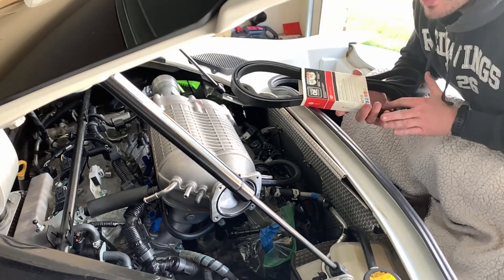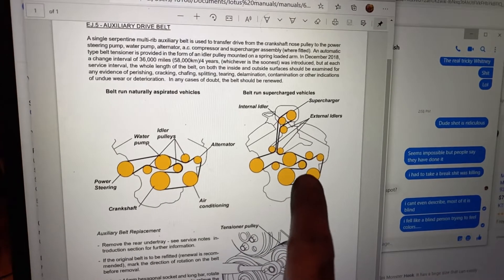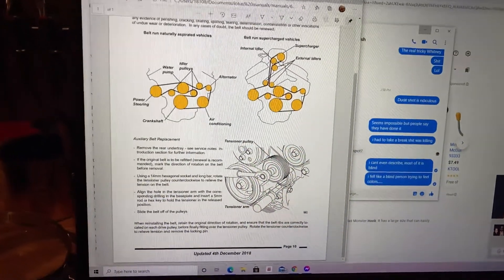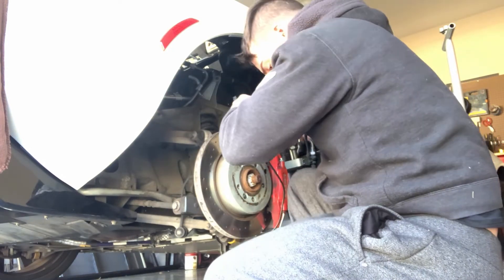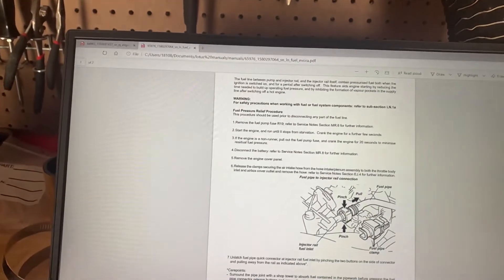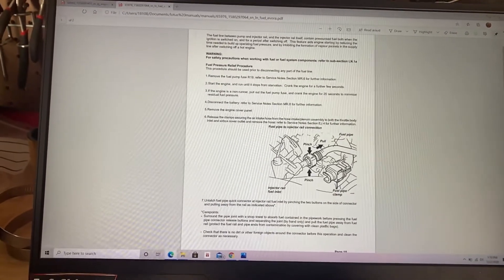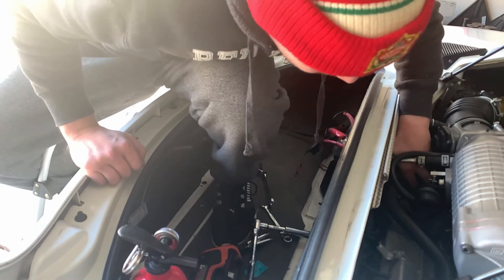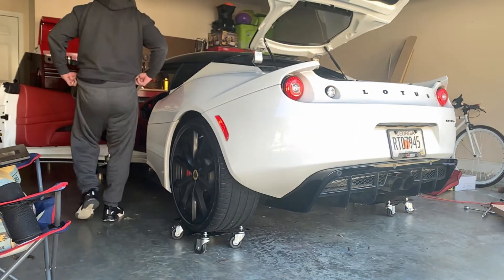Lotus Evora S Supercharger Rebuild ( Part 3 )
This goes through the second day of putting the Supercharger back into the vehicle. Make sure to check out part 1 of this 3 series install.

Resources:
Monkeywrenchracing.com

Let them know Drake sent you!